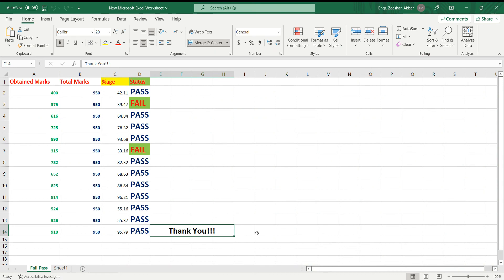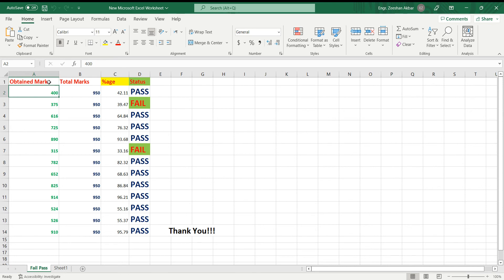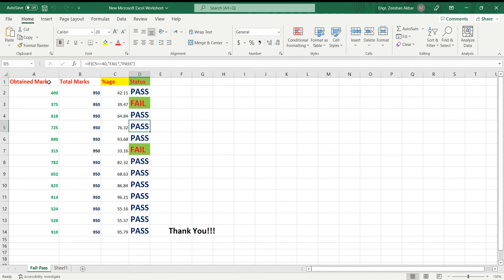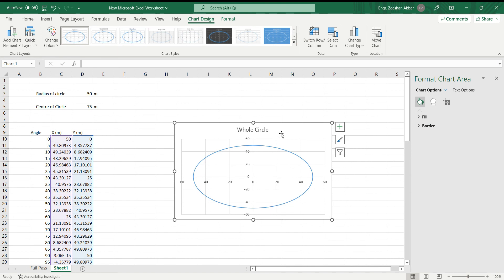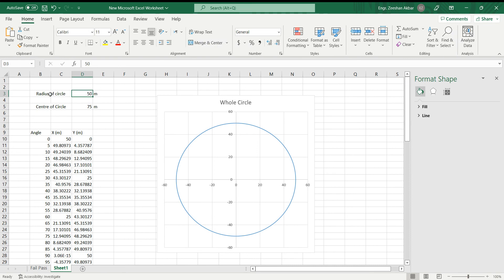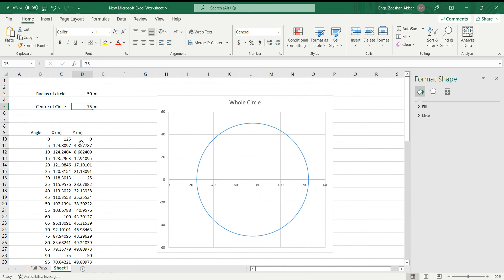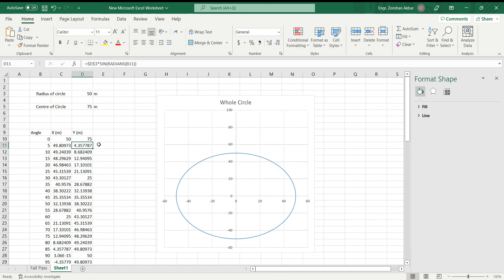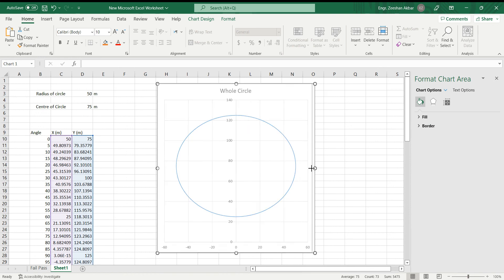How to draw a circle and semi circle in excel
How a circle and semi-circle can be drawn in excel using its radius and center point.